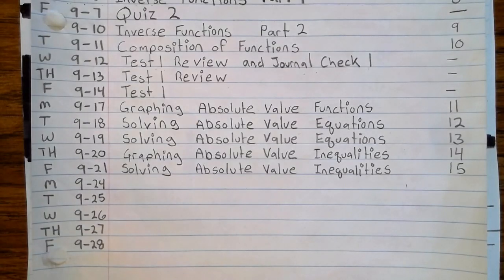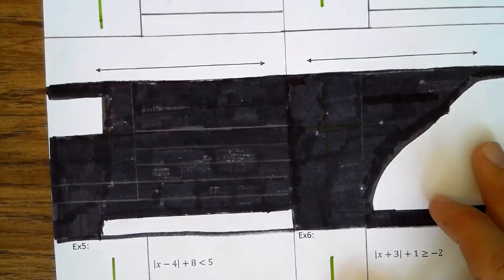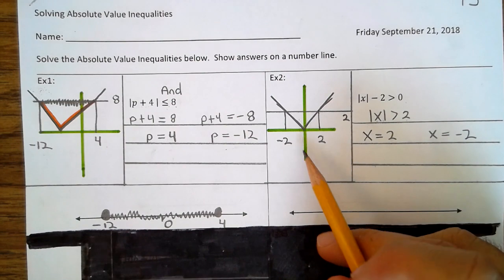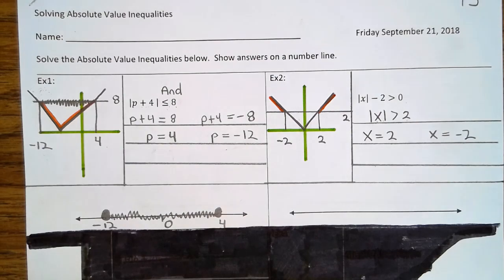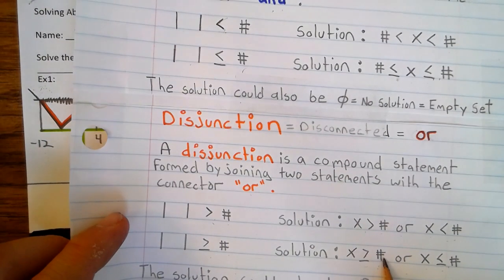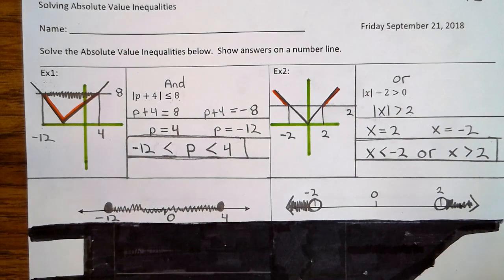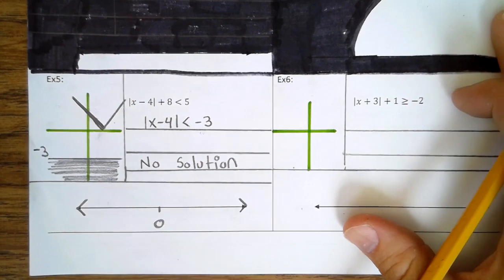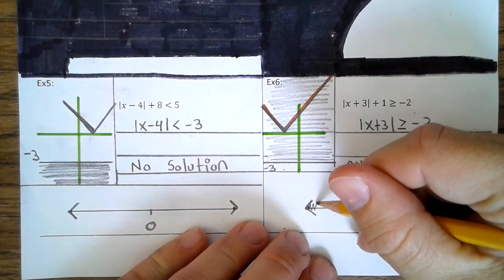9 21 18 Friday Solving Absolute Value Inequalities